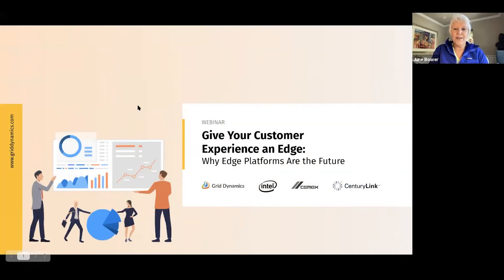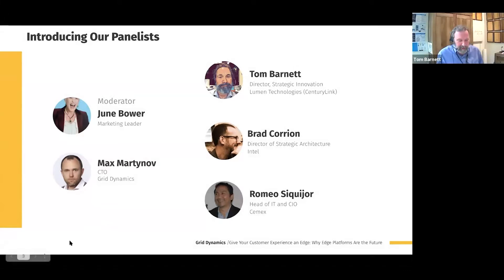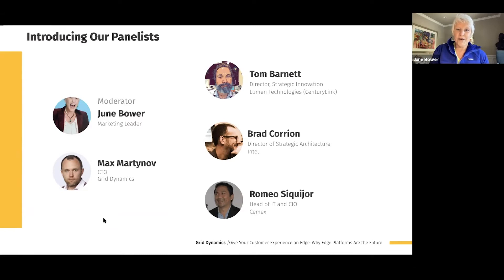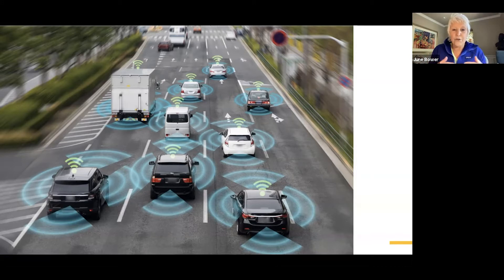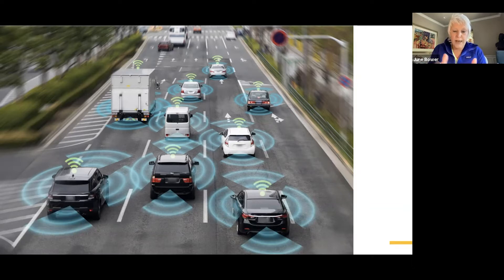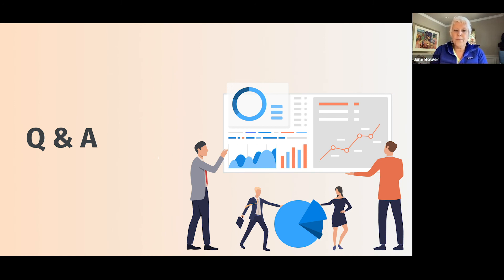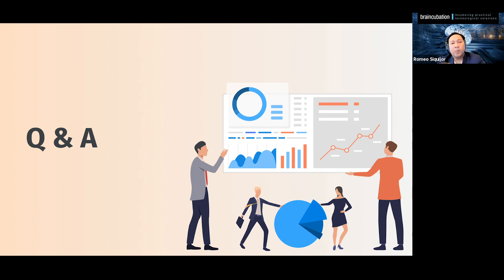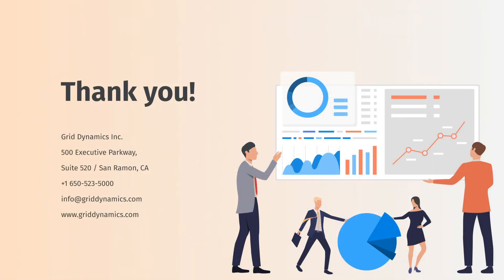Give Your Customer Experience an Edge: Why Edge Platforms Are the Future